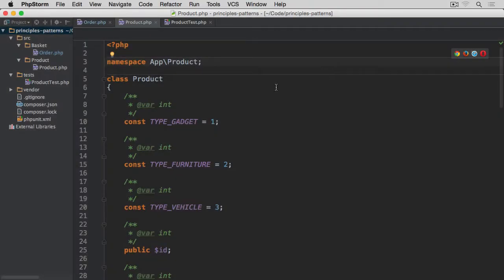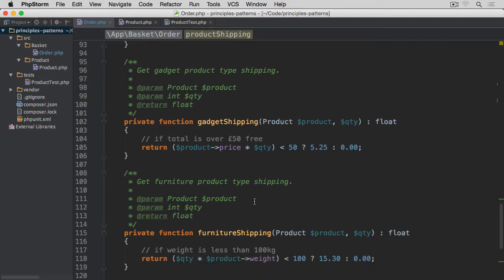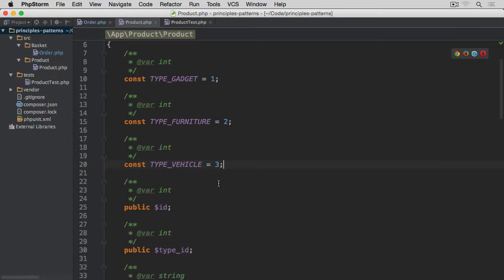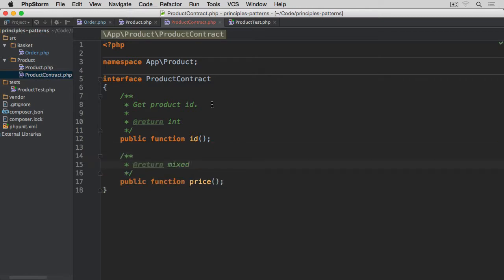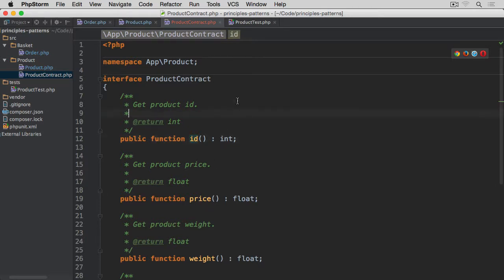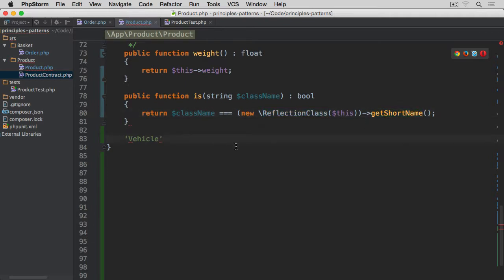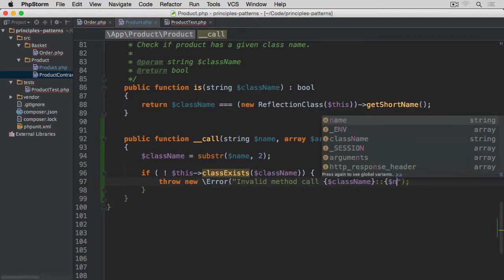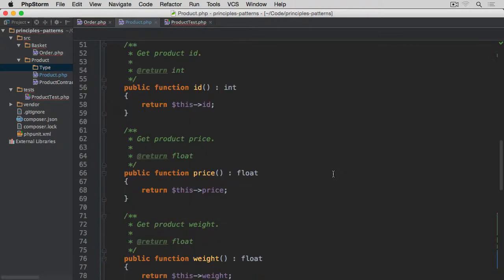01-03: Open-Closed Principle (Part 1)